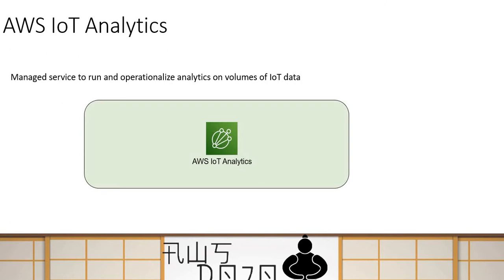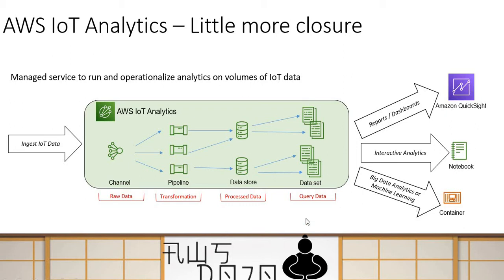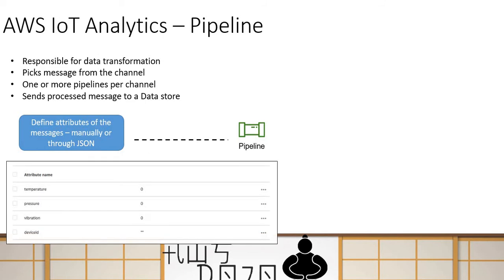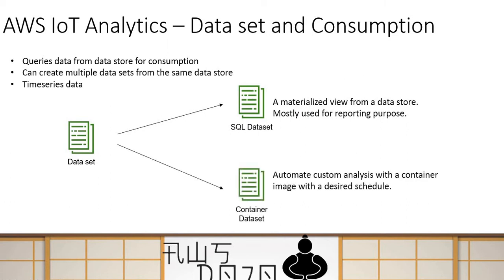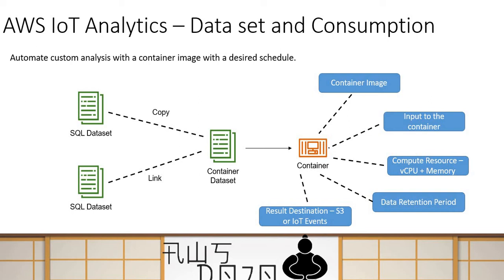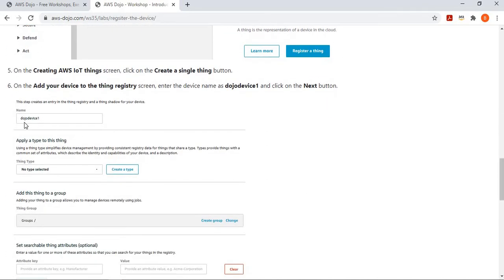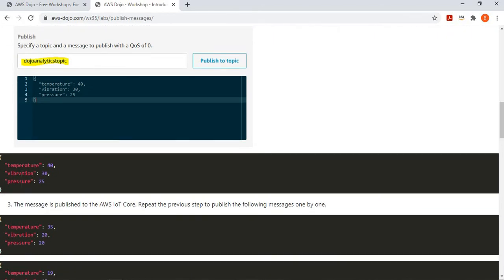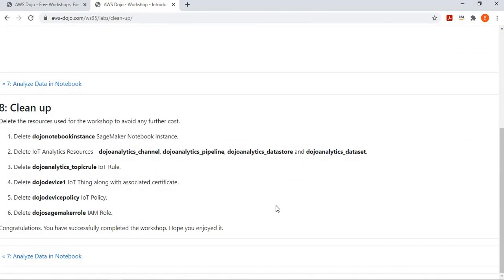AWS Tutorials – Introduction to AWS IoT Analytics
AWS IoT Analytics is a managed service to run and operationalize analytics on large volumes of IoT data. AWS IoT Analytics stores data in time-series format and can apply filters, transforms, and enriches IoT data before storing. The analytics data can be analyzed by running ad hoc or scheduled queries using the built-in SQL query engine, or perform more complex analytics and machine learning inference.
In this workshop, you configure AWS IoT Analytics to store time-series device data and analyze the data using Jupyter Notebook.